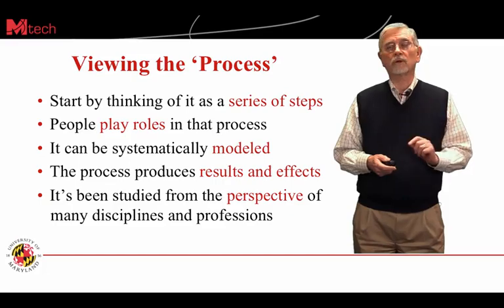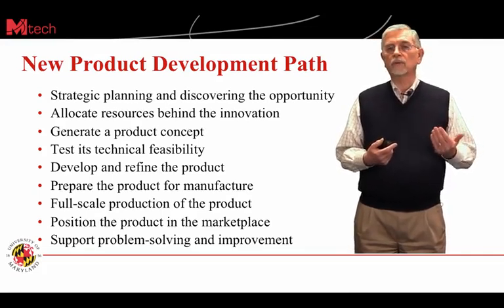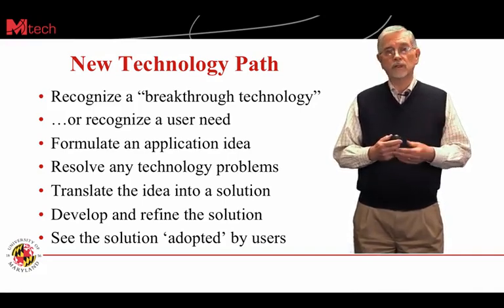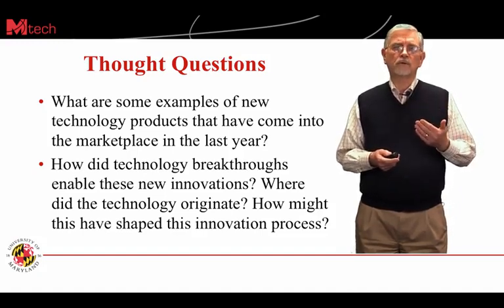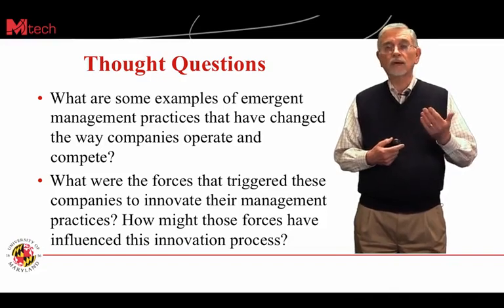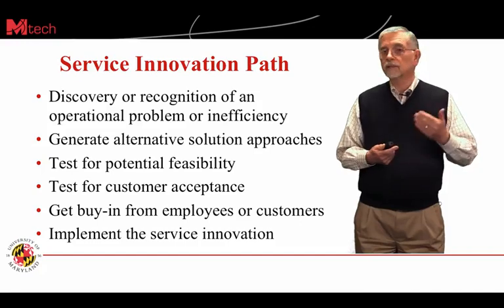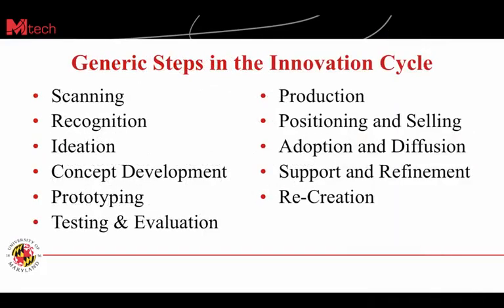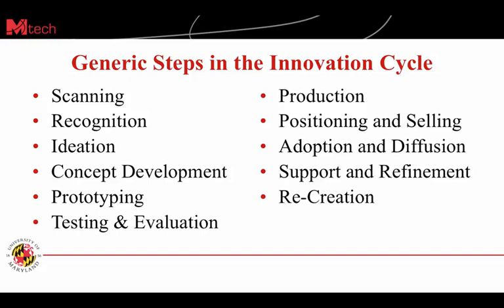2 8 Three Framed Views of the Innovation Process 13 19 1